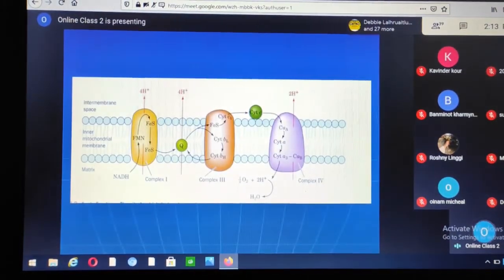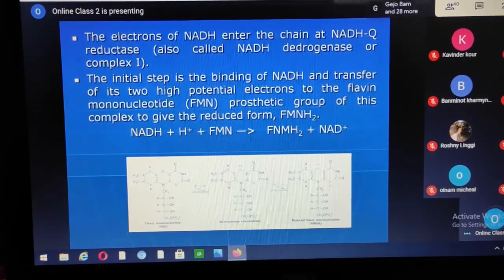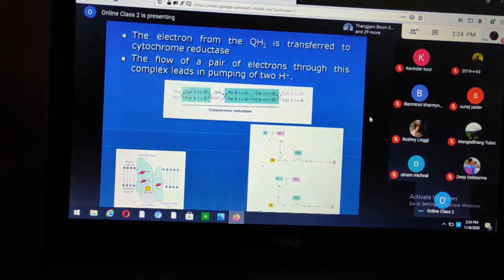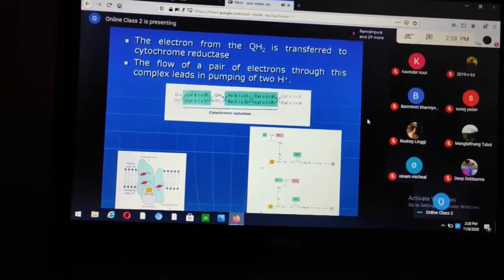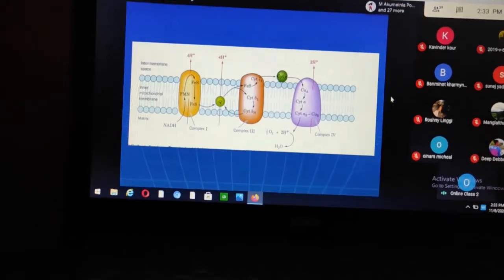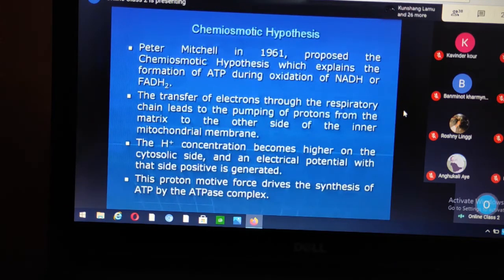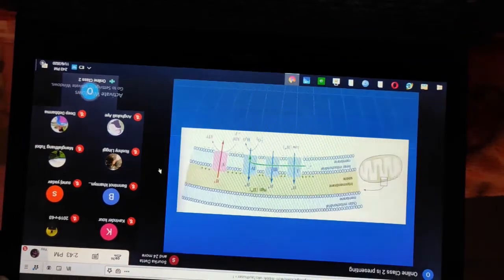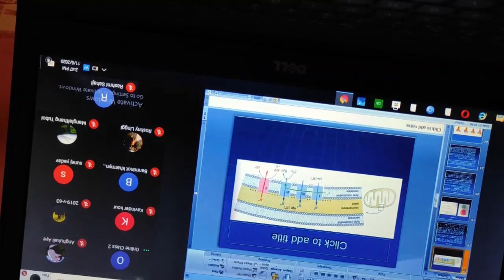VBC-028 Ayub Ail Sir 06/11